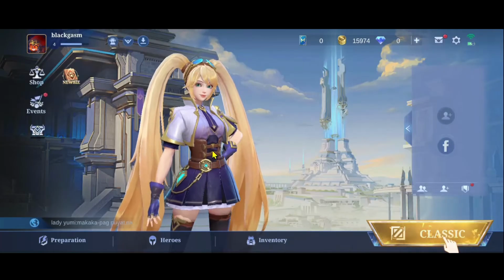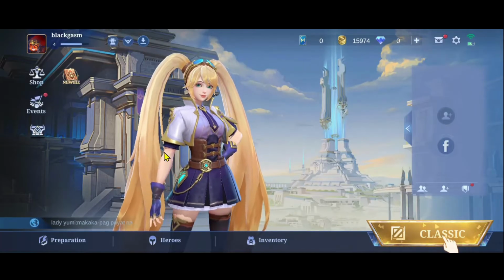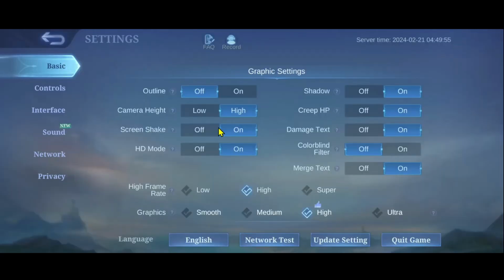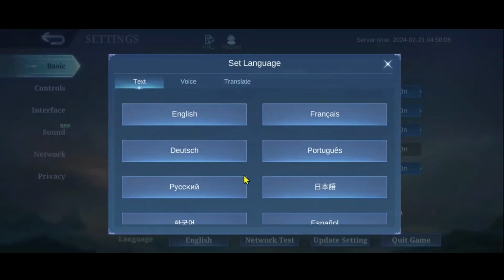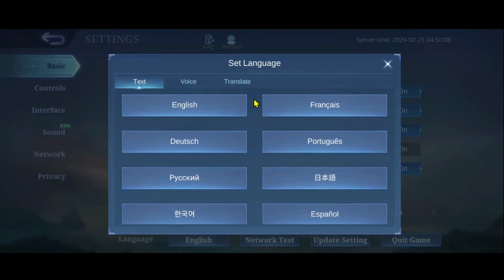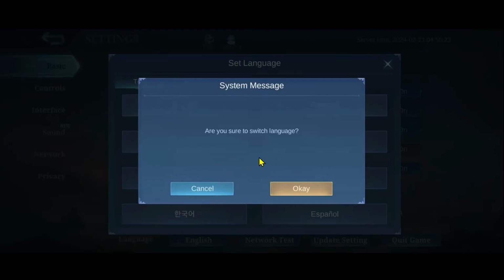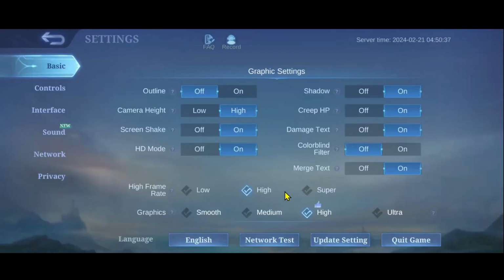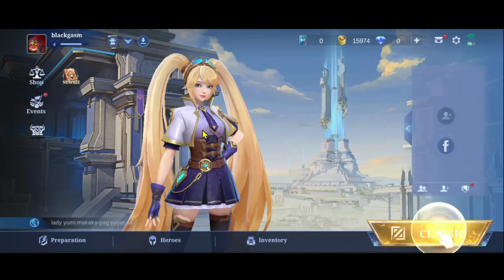How to Change Language on Mobile Legends? Update Language Setting on Mobile Legends Tutorial (2024)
Welcome to our Mobile Legends tutorial series! In this video, we'll guide you through the process of changing the language within the game, ensuring that you can fully enjoy Mobile Legends in your preferred language.